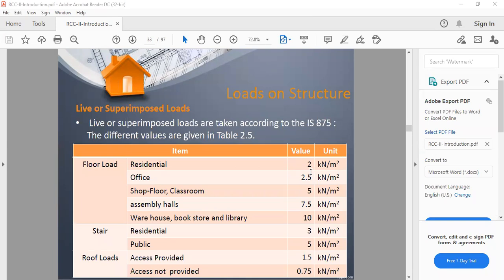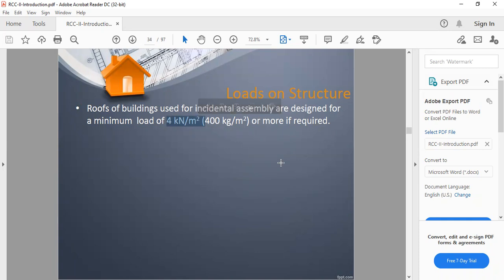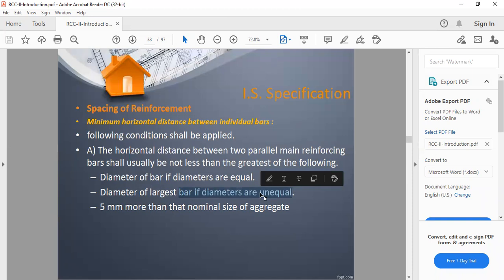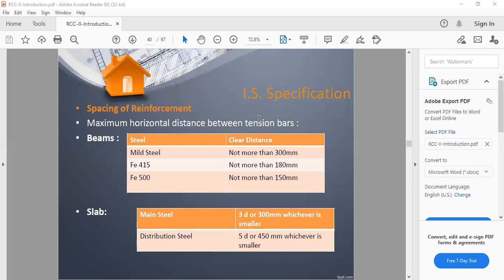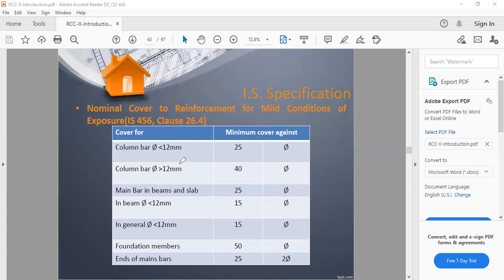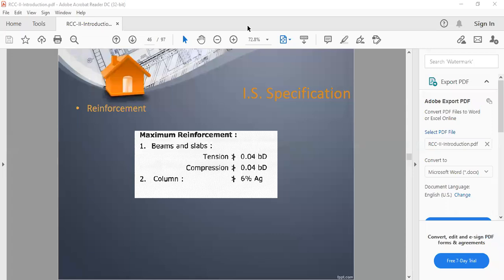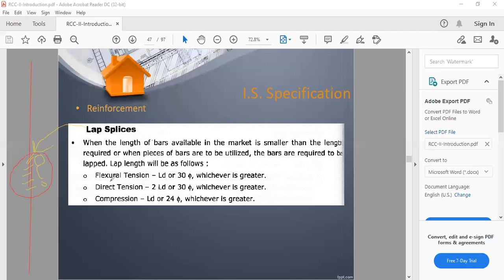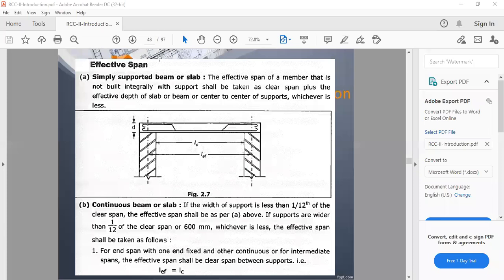DRPCS 20 8 21 lecture 4